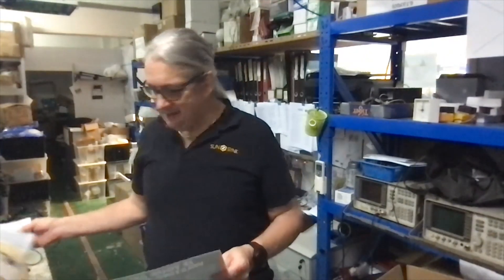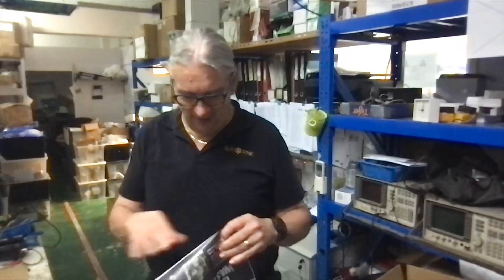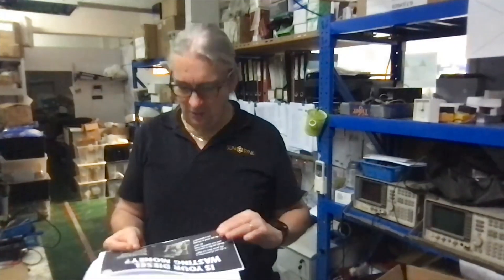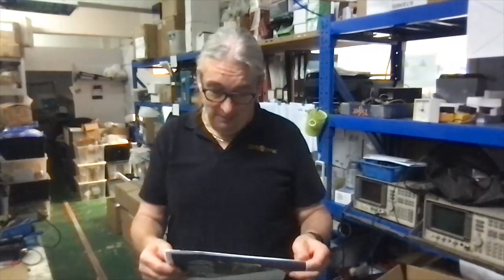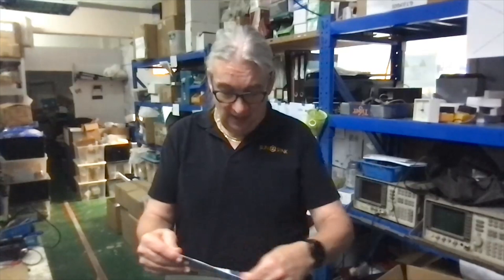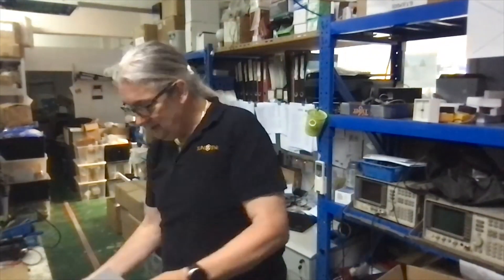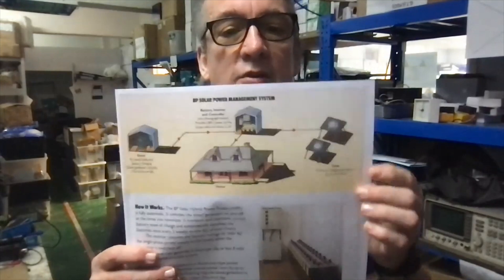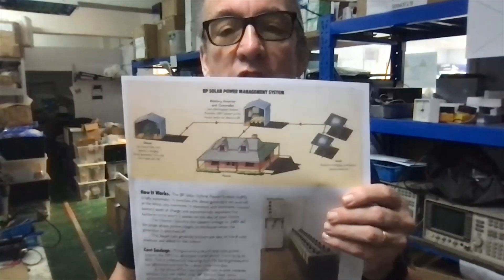Smart generator solution Sunsynk, # hybrid generator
Looking at the opportunity to use the Sunsynk inverter to control the generator. It's quite strange that we are now heavily promoting the use of our inverter to control the generator yet other companies had this vision many years ago for that I have a lot of respect. # Smart generator, # how to say fuel # hybrid generator solution.